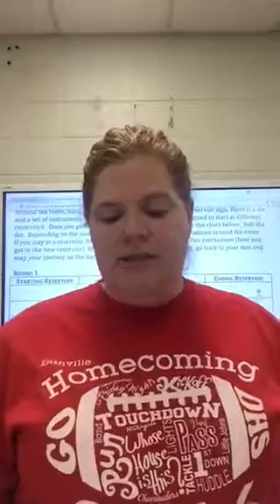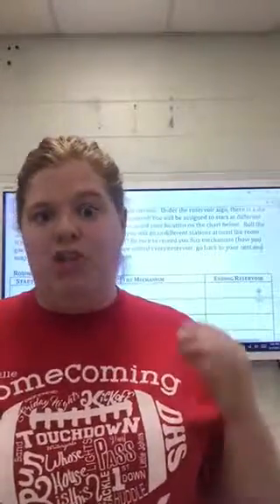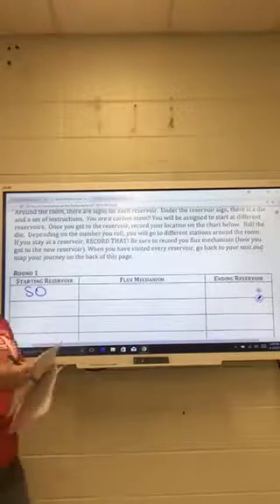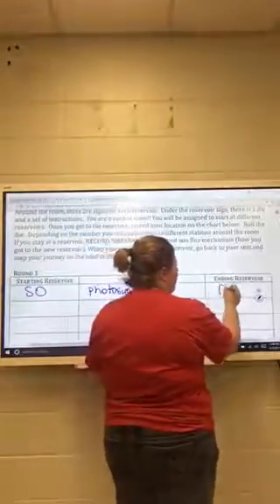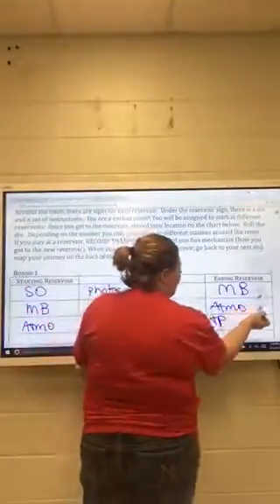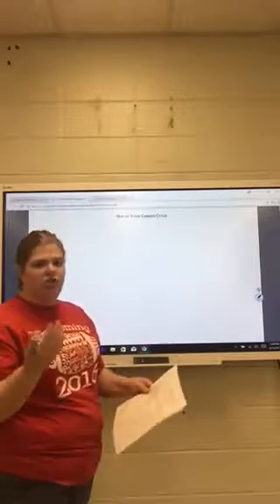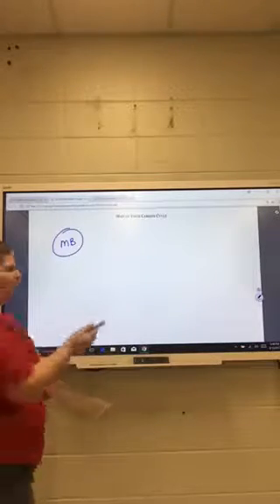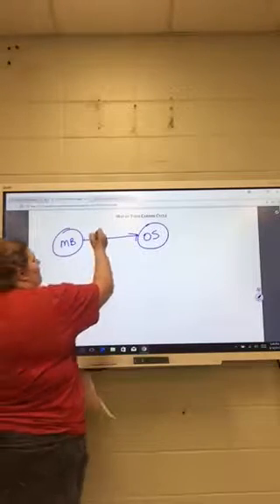Carbon Cycle game instructions